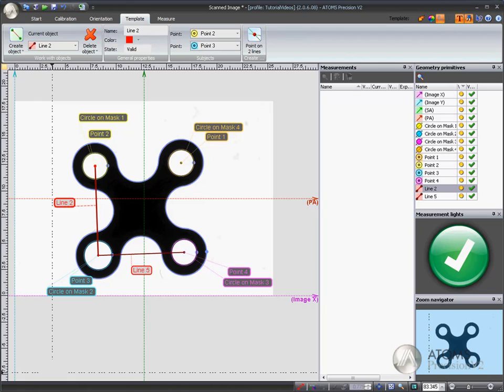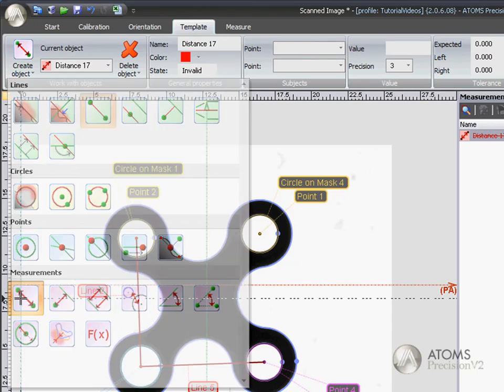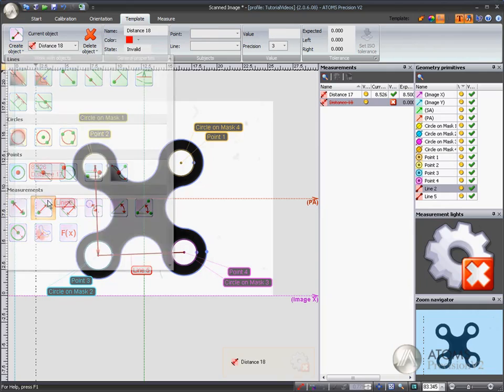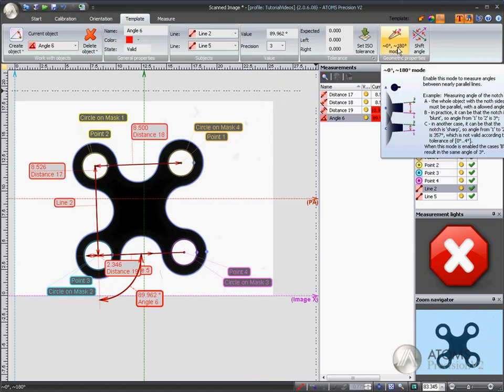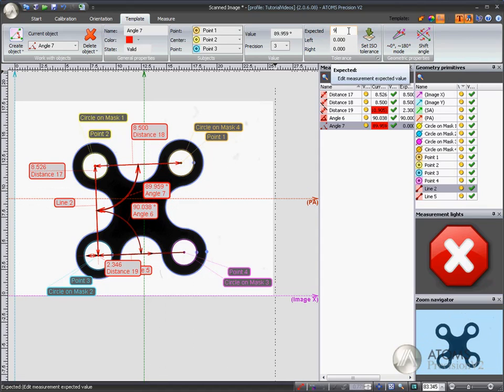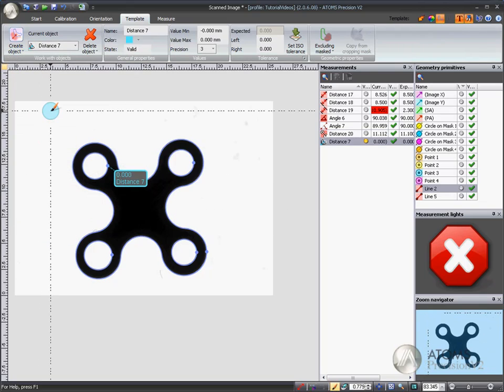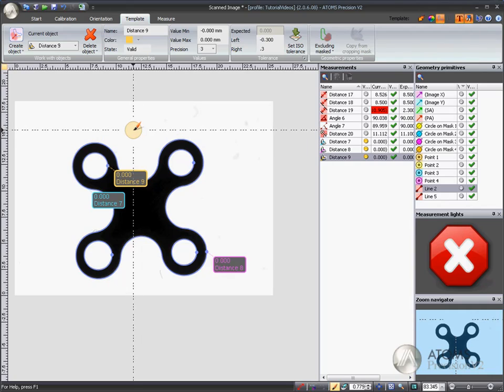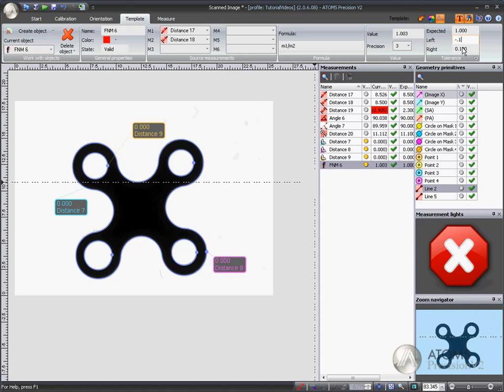03/04 Create Measurement Objects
Measurement Objects define geometry objects values for measurement in Atoms Precision V2. In this tutorial you will learn how to create diameter, radius, angle and distance measurements.